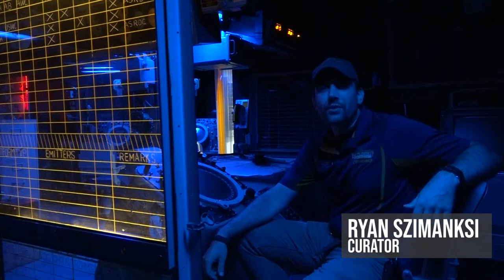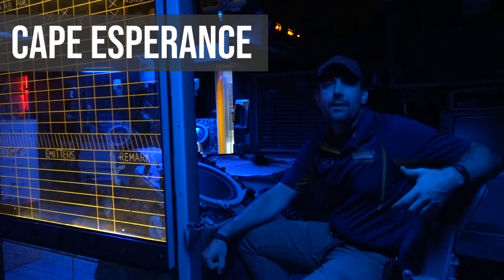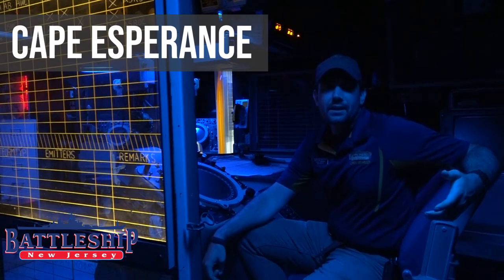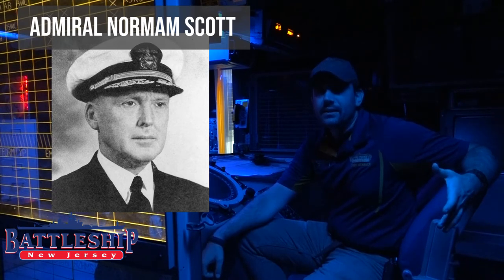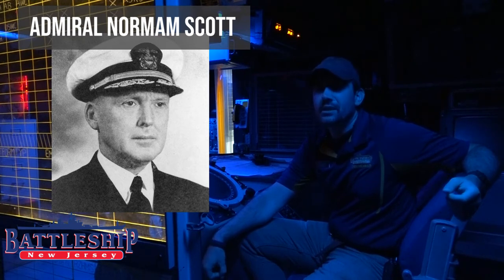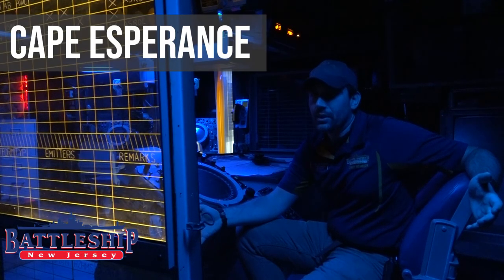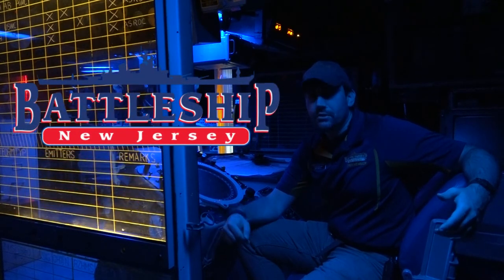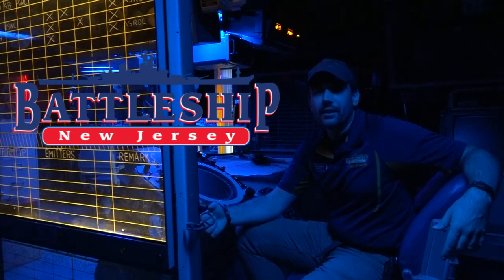The Battle of Cape Esperance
This is the next in our series on the Pacific battles of World War II.